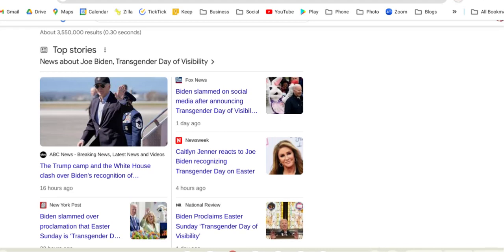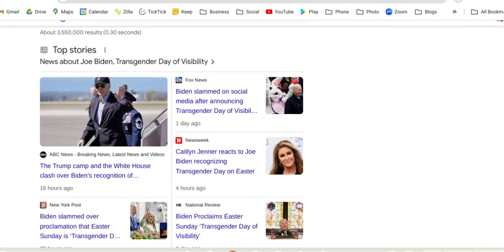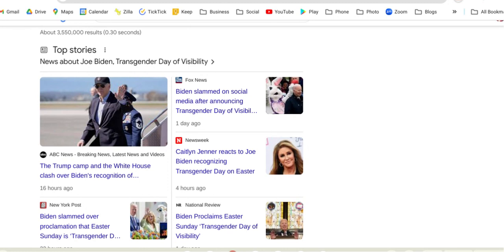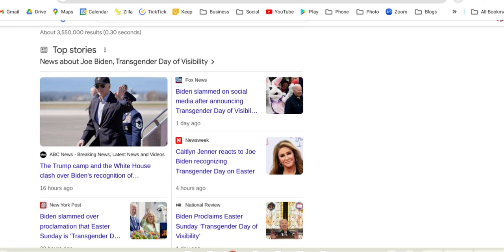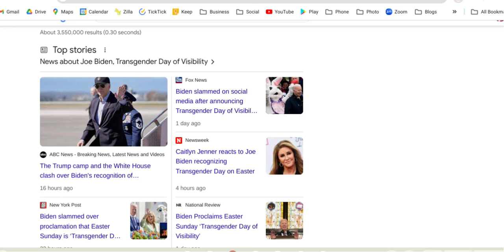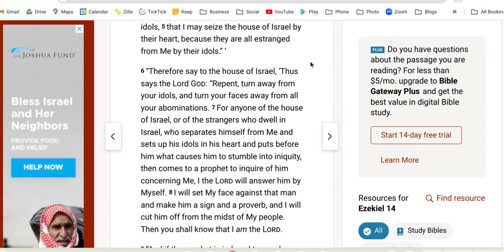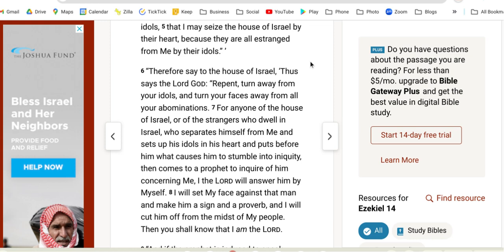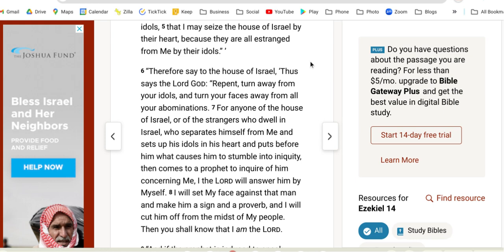Transgenderdayofvisibility Declared on Easter pagan. What does it mean?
This is really deep and revealing what's happening here I think, if we look even deeper...